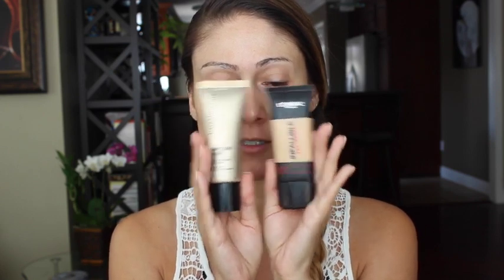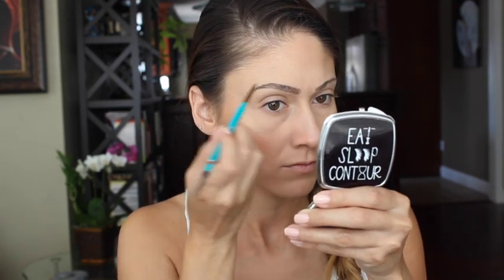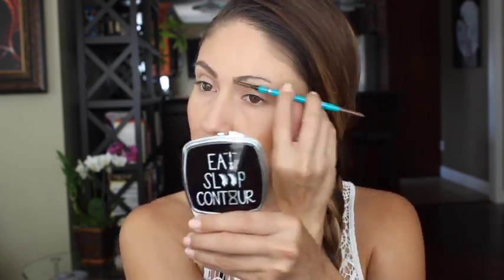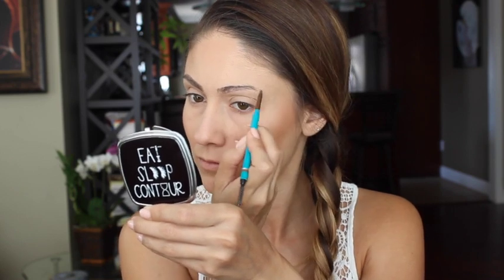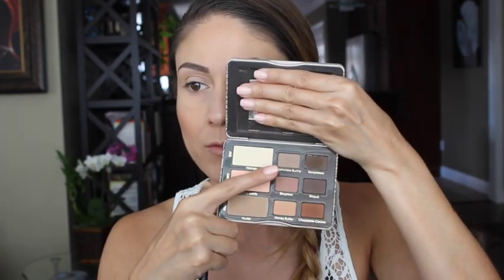Beach Day Makeup Tutorial | Quick, Simple & Easy Makeup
My go-to holy grail eye serum that targets puffiness, dark circles and wrinkles literally in the matter of 3-5 minutes!!! Click here!

All details you needed here:

I do realize that not everyone wears makeup to the pool or beach but I like to apply minimal products to even out my skin tone and of course to fix my brows.

Products used:
Murad Skin Care:
Essencial-C Toner
Age Balancing Moisture SPF 30
Essential-C Eye Cream SPF 15
Loreal - Infallible 104
Bare Minerals - Complexion Rescue 104
Laura Mercier - Translucent powder
Cargo - The Big Bronzer
Tarte - Captivating blush
Becca - Moonstone highlighter
Thrive Causemetics - Infinity Waterproof Brow Pencil
Too Faced - Naturals Matte palette
Bite - Agave Lip Mask
Jouer - Wind lipgloss
Morphe Brushes used
Beauty Blender used

Please check out THRIVE CAUSEMETICS and Karissa's mission to impact women's lives going through cancer treatment

- Any wand + Massage Brush/Argan only $37!
Use code SUMMERBEST
- Any wand for only $27!
Use code SWEETDEAL

Watch my "snappy get ready with me" videos on Snapchat: evitapolizzi